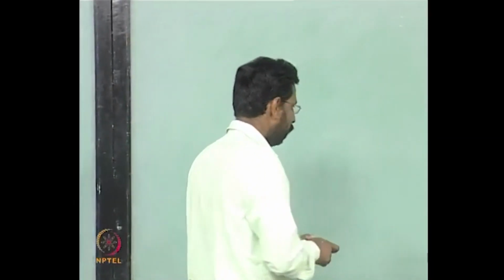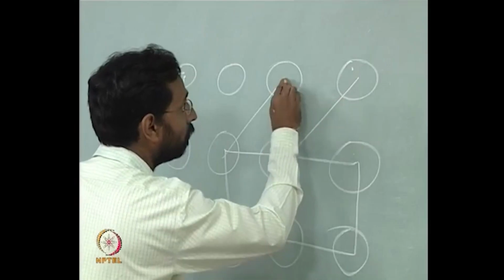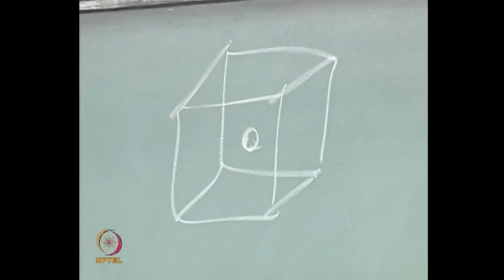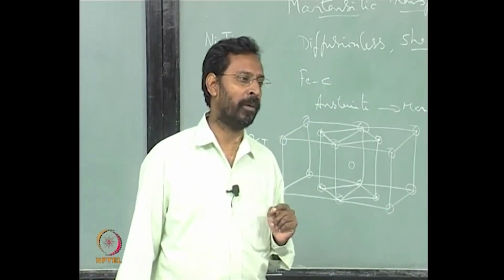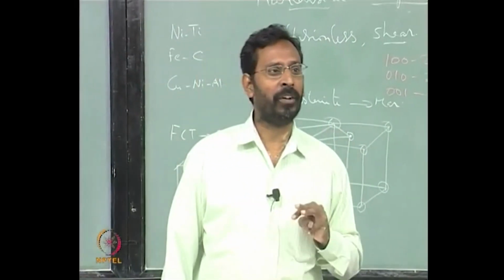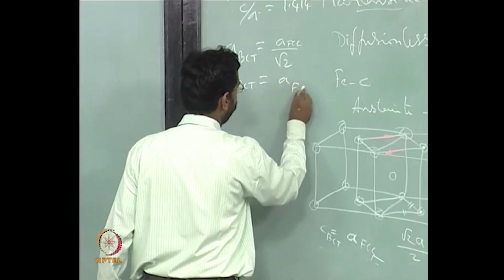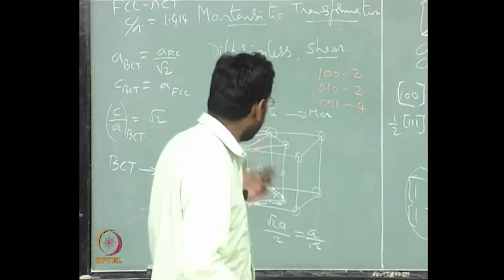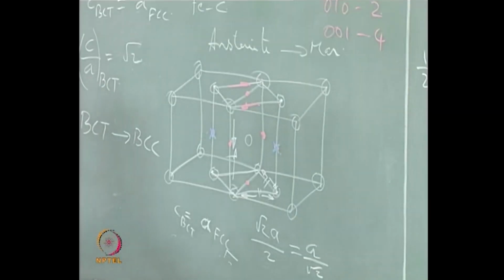Martensitic Transformation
Course Name : Advanced Metallurgical Thermodynamics